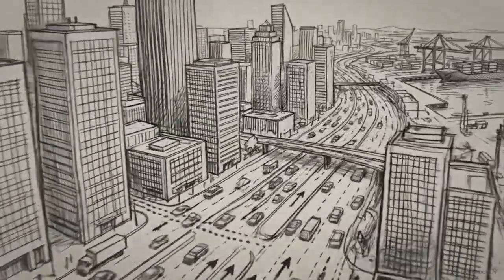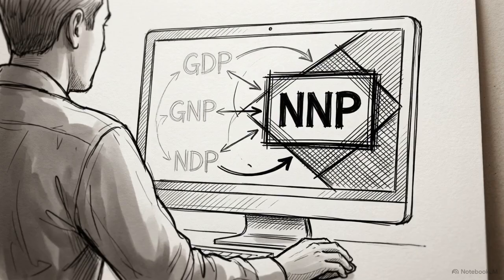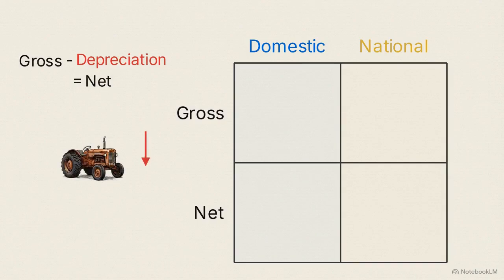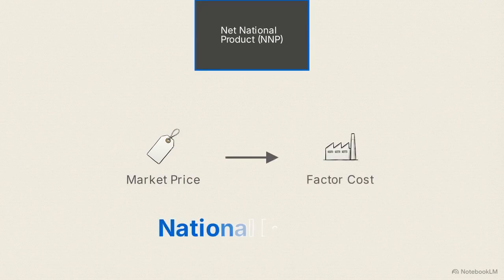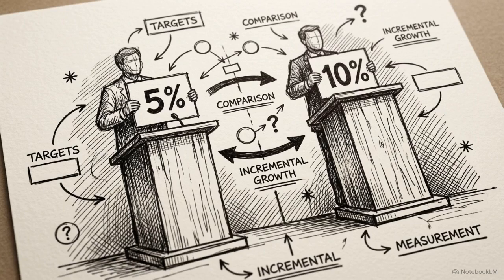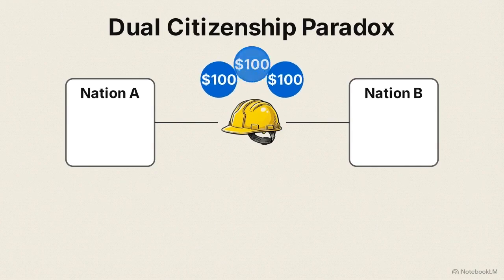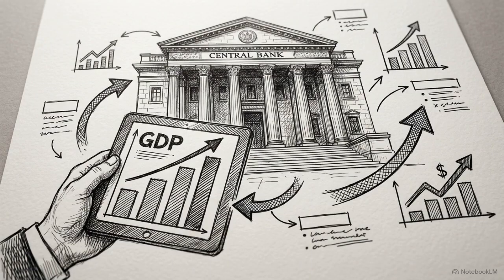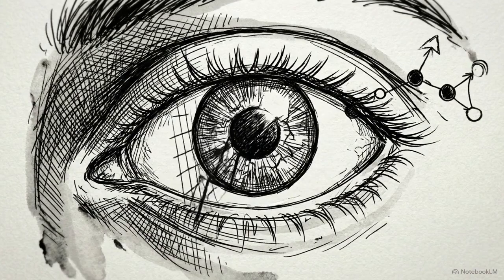GDP Vs. GNP Vs. NDP Vs. NNP. Which is better ?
The provided text explores the distinctions between **GDP, GNP, NDP, and NNP** to determine which metric best evaluates economic health. While **GDP** is identified as the superior tool for **comparing global economic growth** and tracking domestic employment, **NNP** is crowned as the most accurate representation of **national income**. The source explains that **depreciation** values make NDP and NNP difficult to use for international comparisons since those rates vary by country. Furthermore, **GNP** is critiqued for potential inaccuracies caused by **dual citizenship** accounting errors and fluctuating **foreign exchange rates**. Ultimately, the text highlights that **real per capita income**, derived from NNP, remains the most effective way to gauge true **economic prosperity**.